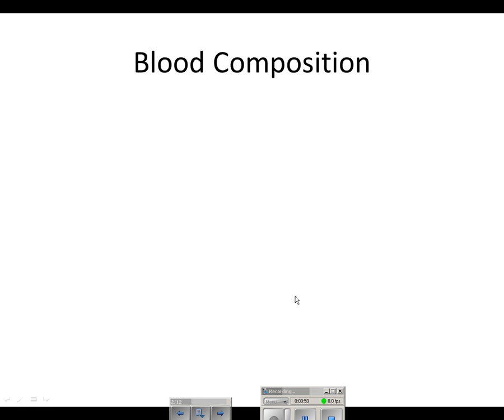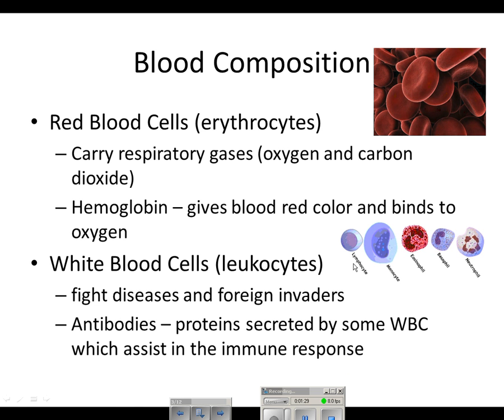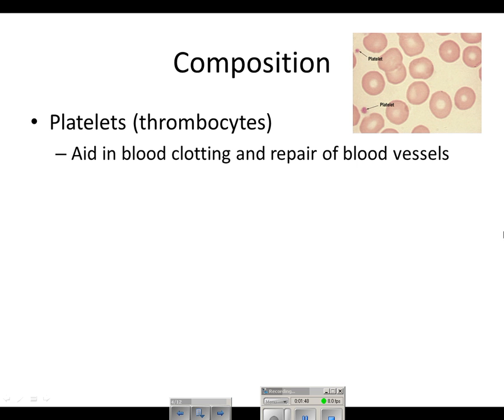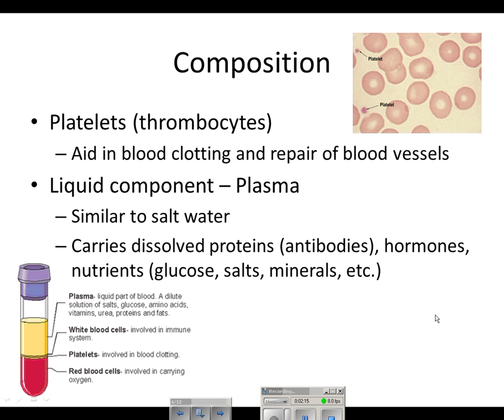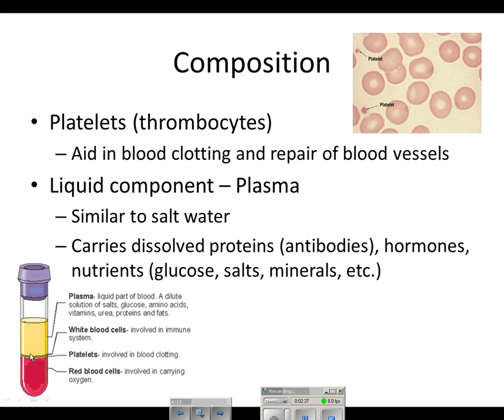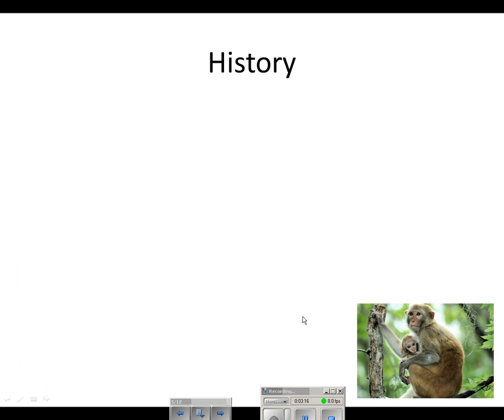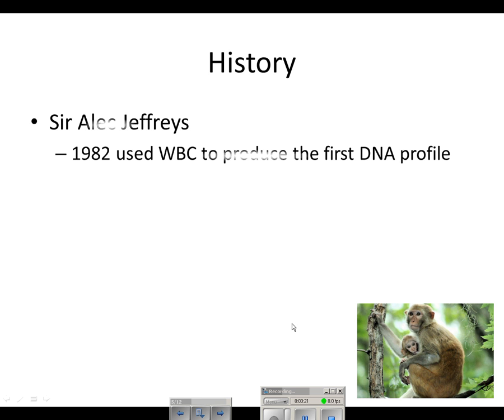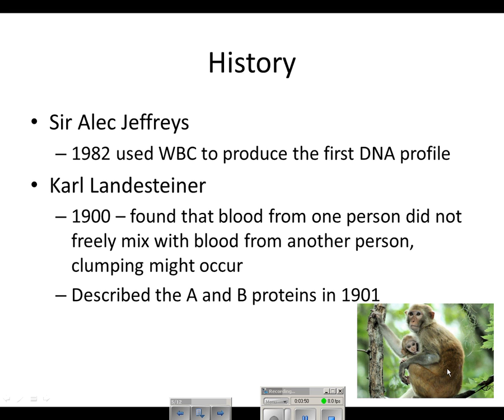Blood Composition Video Lesson.wmv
The parts of blood